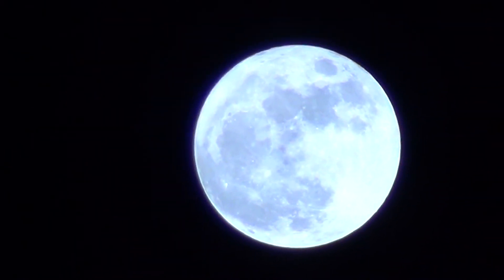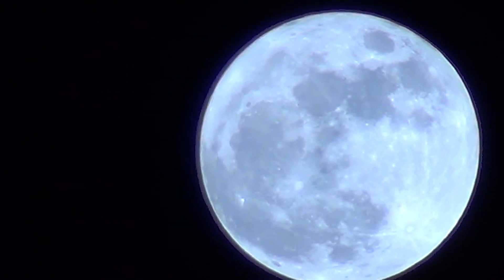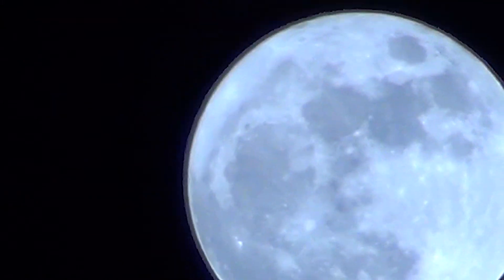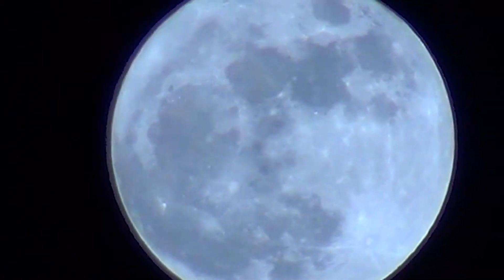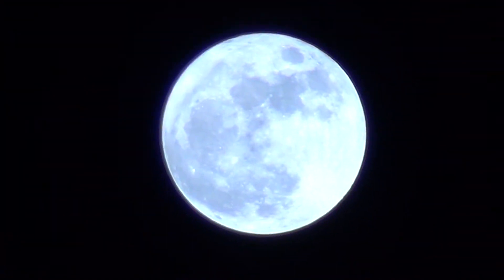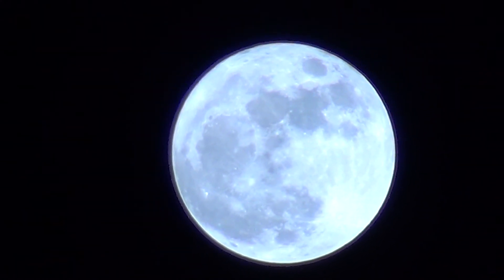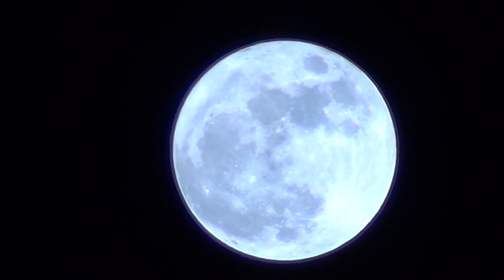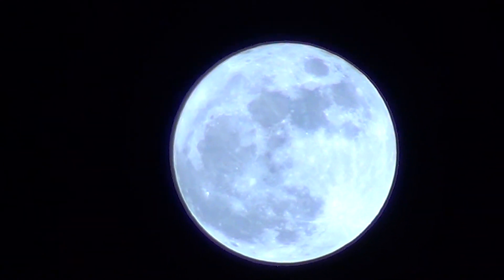Full Moon - Zoom - Sony HDR-CX130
Yes the Moon has an atmosphere.  I wouldn't try to breathe in it, though, its a bit too thin for my taste.  But most of it consists of dust rather than gas.

-AND-

Out and filming the full moon.  I thought it would be a great experiment to see just how close my new Sony HDR-CX130 camcorder can bring me to it.  The results were much better than I was expecting!

You can now be a fan of Skeeter the Duck on her very own Facebook Fan Page! She already has almost 400 friends, lets see how many we can give her!